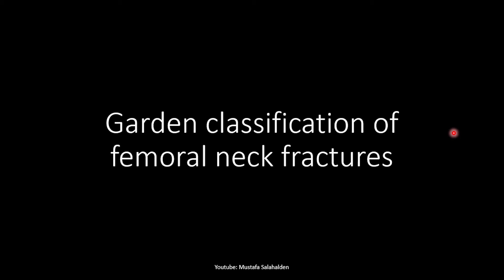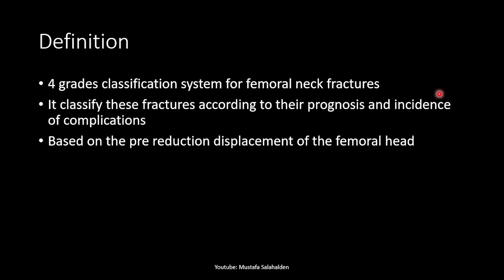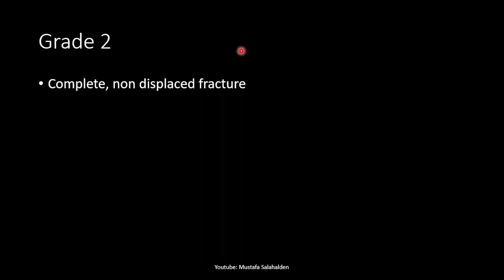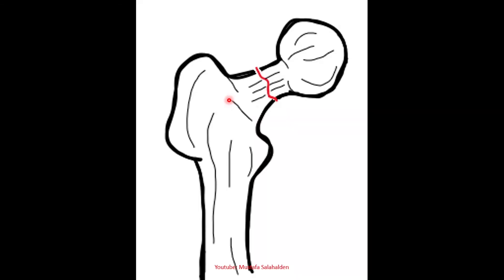Garden Classification of Femur Neck Fractures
Hello, In this video I talk about the Garden classification...
It is a 4 grades classification and I clarify it with images to make it more clear to you...

** Left image credit: Mikael Häggström, using image by Mariana Ruiz Villarreal (LadyofHats, CC0, via Wikimedia Commons

garden classification of fracture neck of femur
garden classification
garden classification hip fracture
gardens classification
femoral neck fracture

Video Chapters:
Intro: (0:00)
Definition: (0:26)
Grade 1: (0:45)
Grade 2: (1:18)
Grade 3: (1:36)
Grade 4: (1:50)